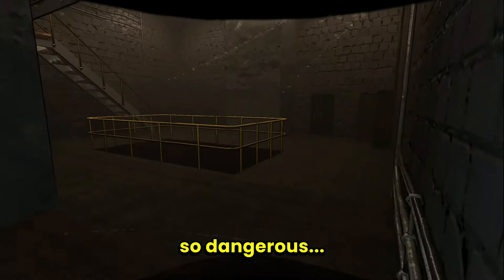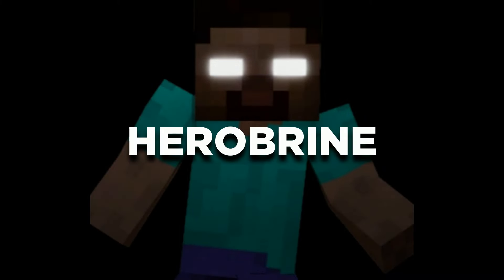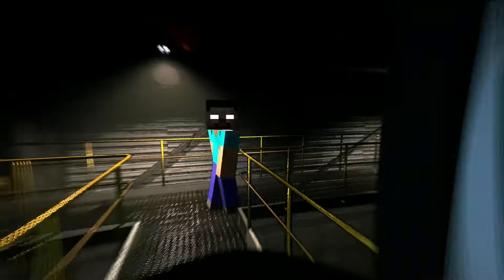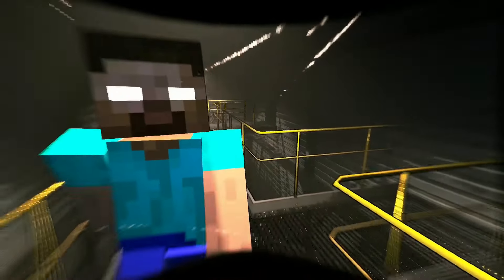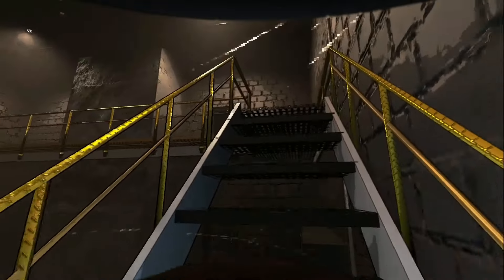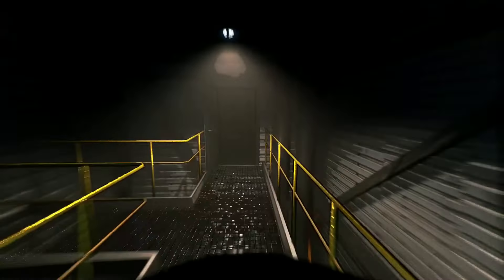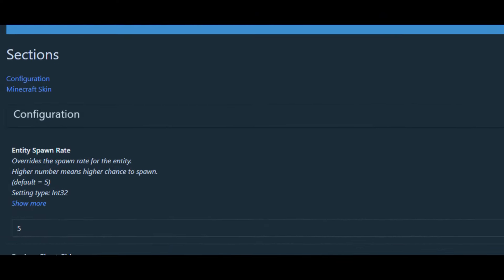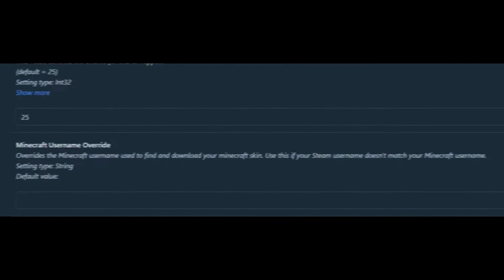The Most Horrific Lethal Company Mod Is Not What You Expect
This Herobrine mod for Lethal Company is truly one of the best monster / entity mod in the game. This Lethal Company mod features alot of things that other mods / monsters don't, such as jumpscares and more custom sounds. Huge thanks to VICE for being a chad and recording these footages for me.

00:00 The Most Horrific Mod Of Lethal Company
00:16 Herobrine Mod Explanation
01:14 Nether Ability
01:25 Herobrine Config Tweak
01:47 Mod Required By All